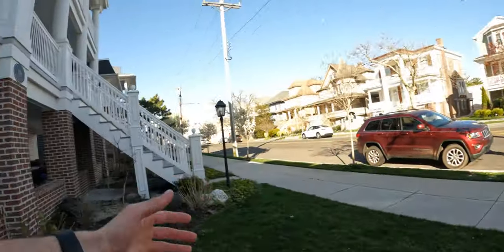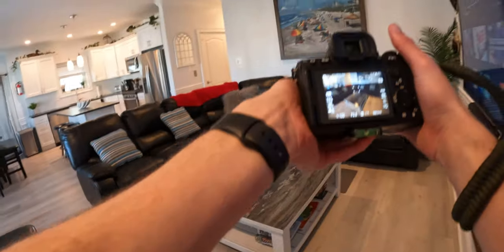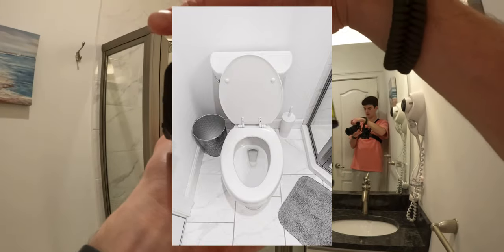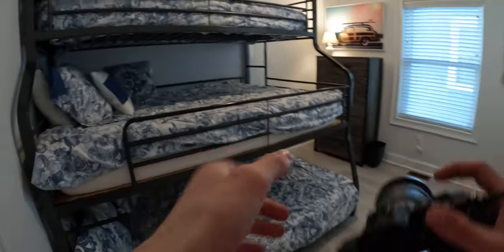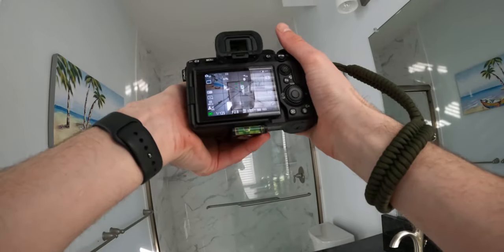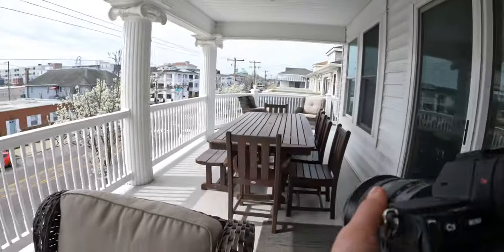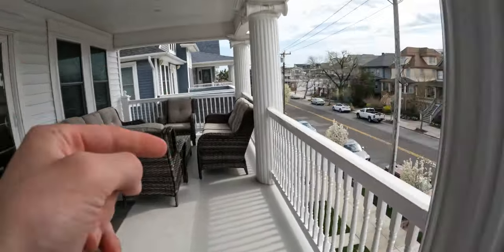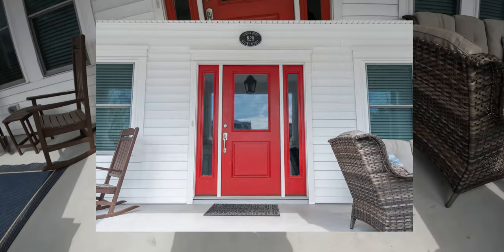POV Photography at a Beach Mansion - Ep. 2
Welcome to episode 2 of my POV photography series! In this video I visited a beautiful home in Ocean City, NJ and captured some amazing photos. Grab a cup of coffee (or whatever you drink), sit back, relax and enjoy the video. You can even play the video in the background while getting some chores done or napping haha!

If you have any feedback/questions/comments, leave it in the comment section. Thank you for your support :)